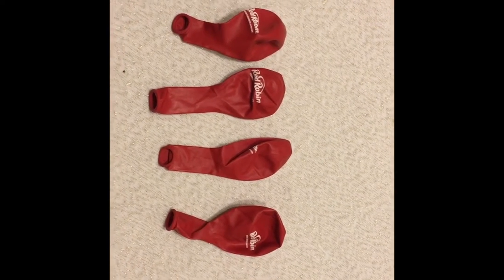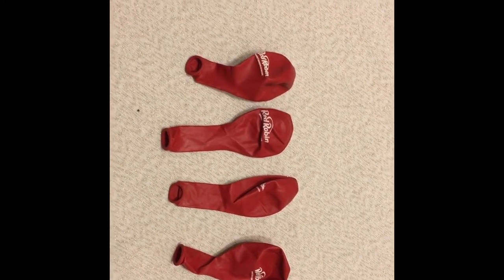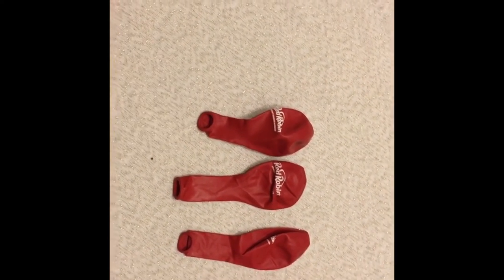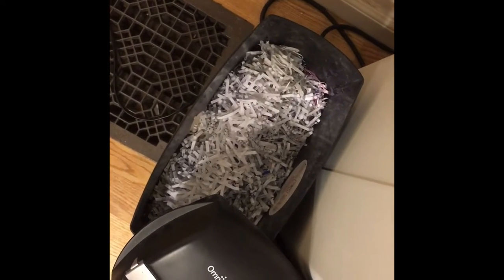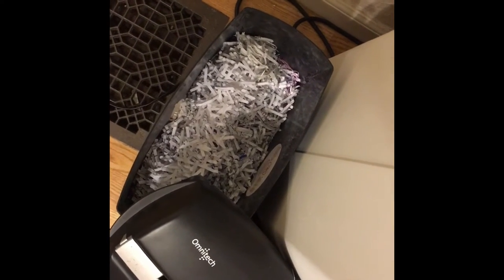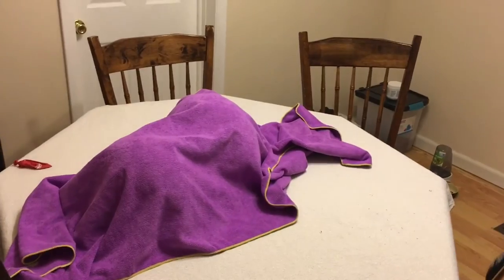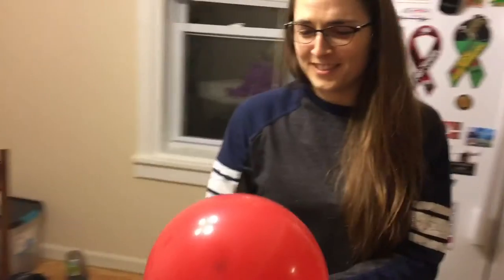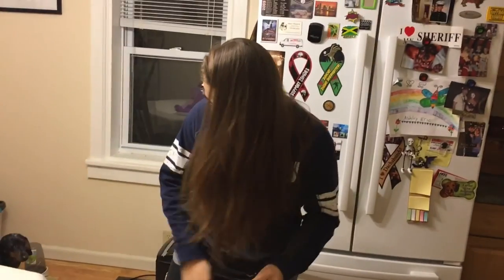How to play balloon Russian roulette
A helpful tutorial on how to play balloon Russian roulette.